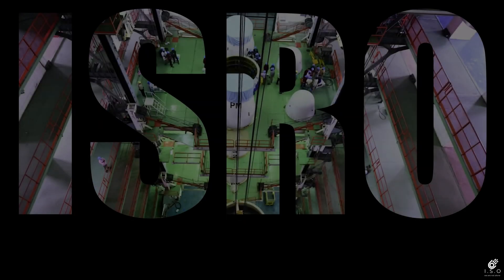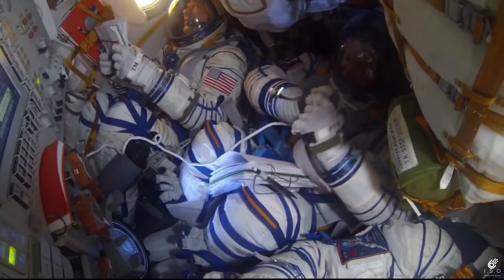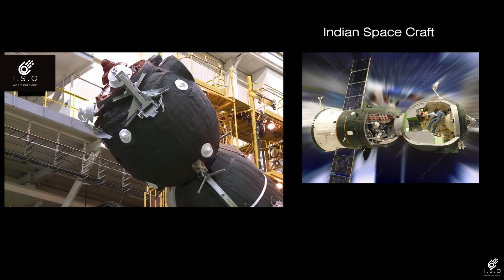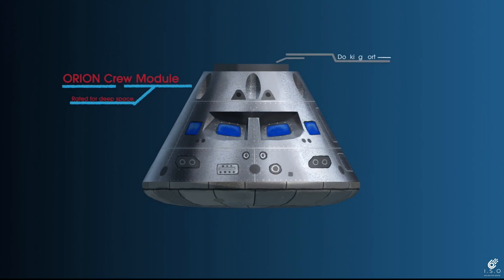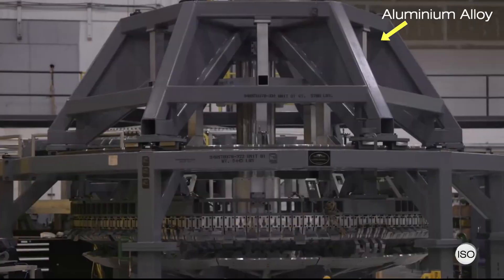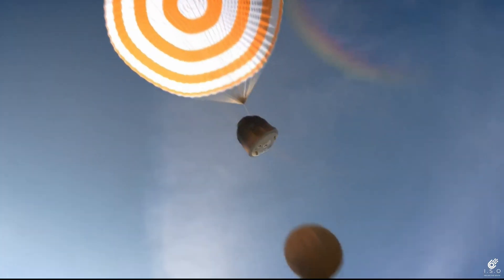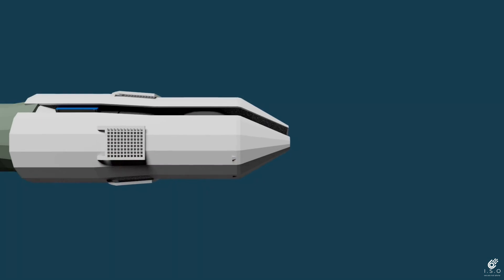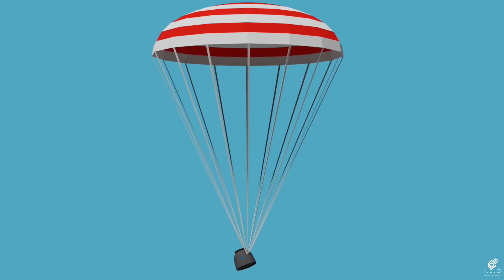Inside ISRO's Crew Module Capsule | Gaganyaan Mission.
Take a look inside ISRO's Crew Module built by ISRO.

This video shows the working and construction of ISRO crew module from take off journey to the space and then return to Earth. This crew module will take 3 vyomanuts (astronauts) in space for gaganyaan mission.

The Indian Space  Organisation is an organisation working as private agent to keep updated by ISRO and other national and international space activities done in world.
This is a NON-PROFIT organisation.

Bitcoin :- wallet address :-only use BTC network :-bc1q7ng6a462r3qtmf2q7g25ymyxk95yuyatc5ezd3